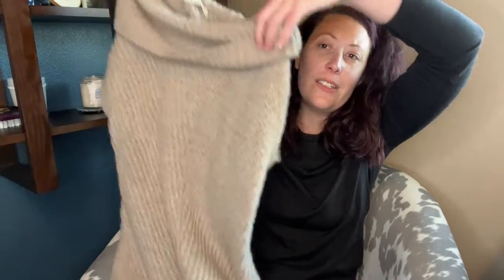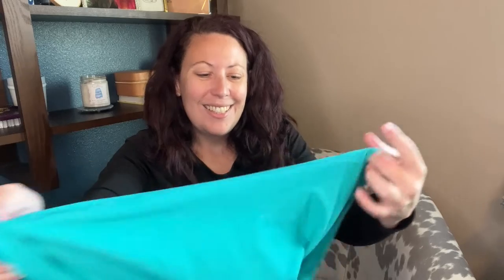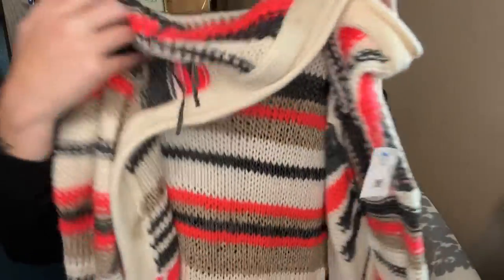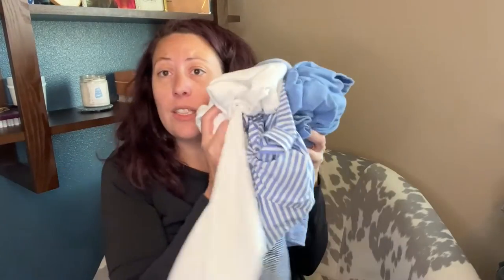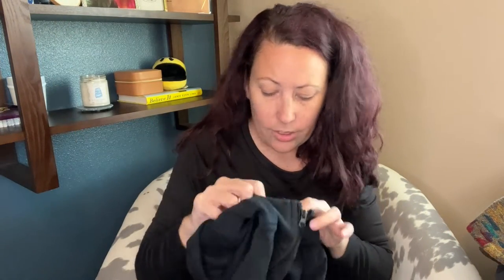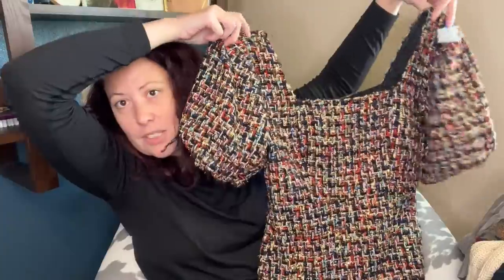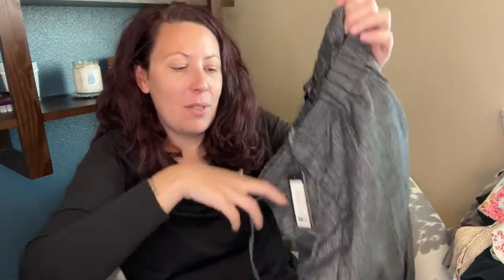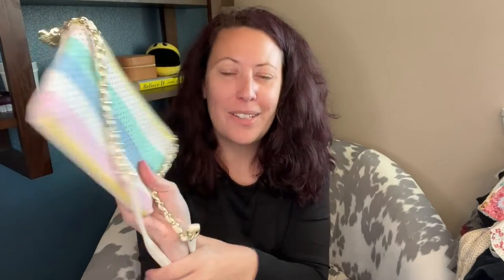80 Pound Goodwill Bins Haul To Resell On Whatnot & Poshmark!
Join me on whatnot